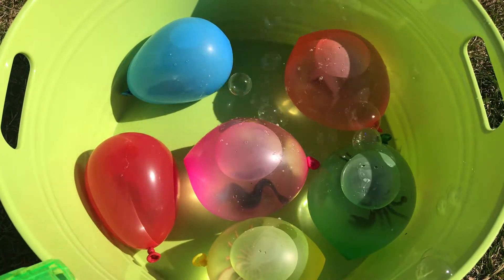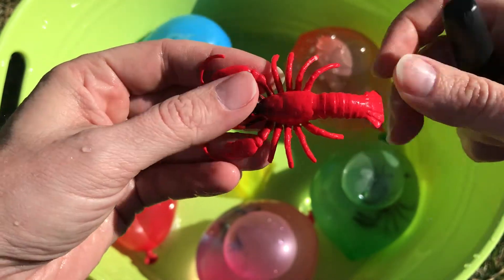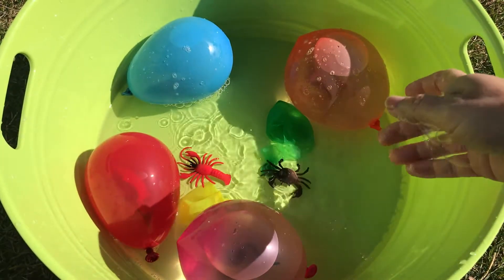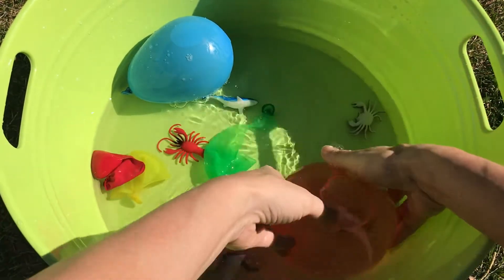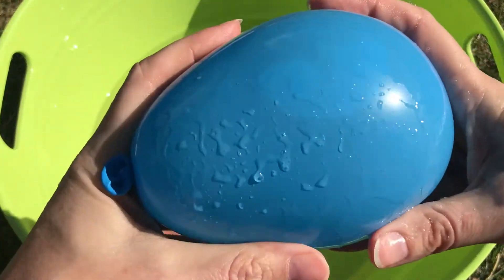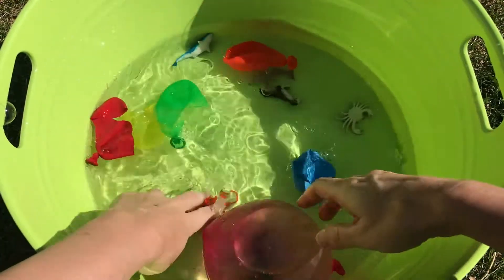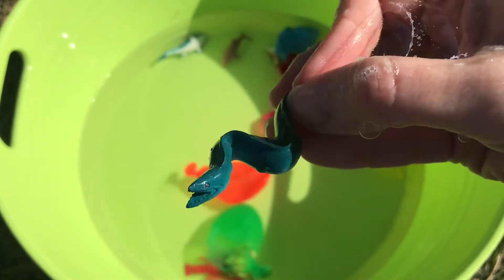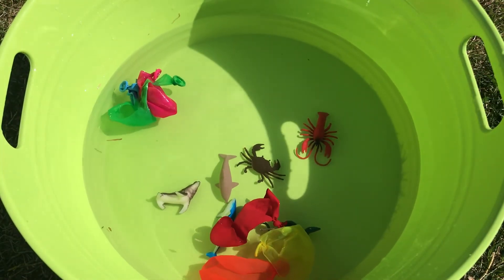Sea Animals Water Balloons Bubbles Surprise Toys Nursery Rhymes Kids Learning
Kids Toyland Specializes in Kid Friendly Educational Videos.  Our Videos contain fun learning for kids.  We do videos containing Dinosaurs, Sea Animals, Wild Animals, and Farm Animals.  We insert fun music into all of our videos as well.  Kids Toyland is a fun safe place for kids to watch great videos.